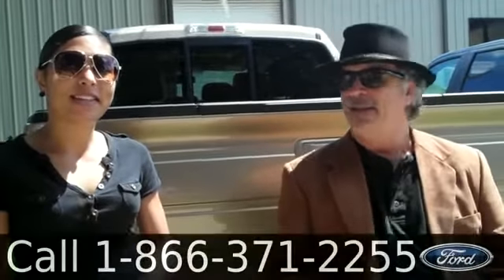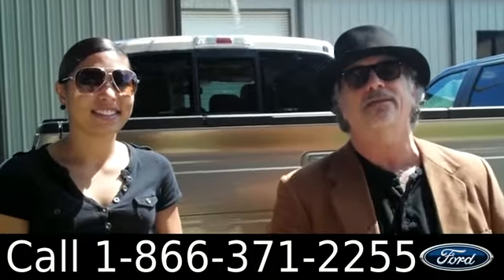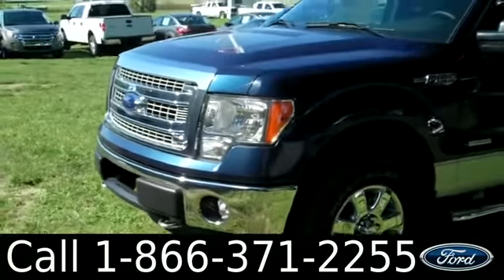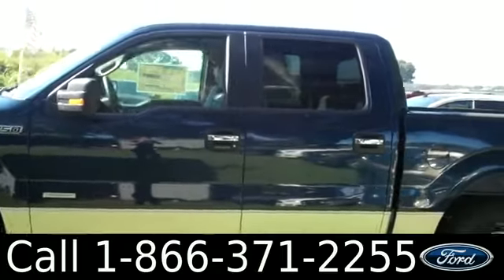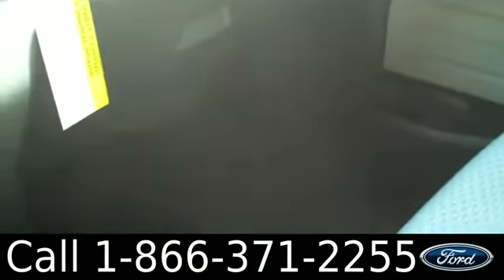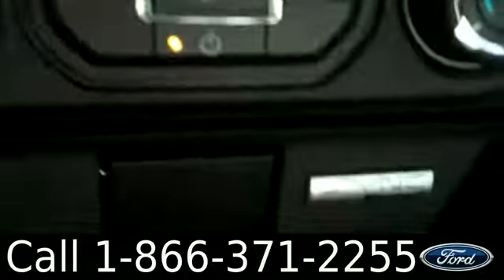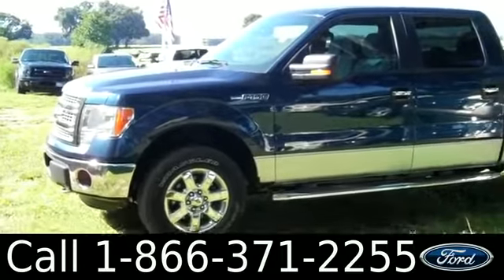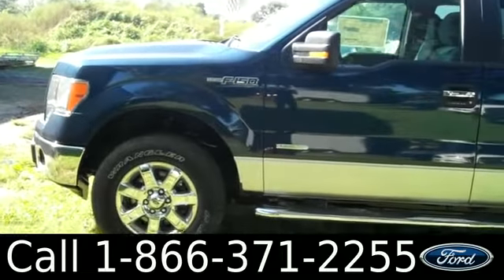Ford F150 Gainesville Fl 1-866-371-2255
Ford F150 Gainesville Fl 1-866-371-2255 Stock# 318171